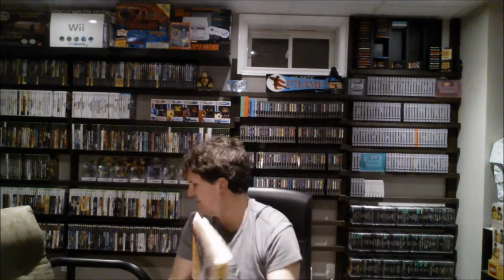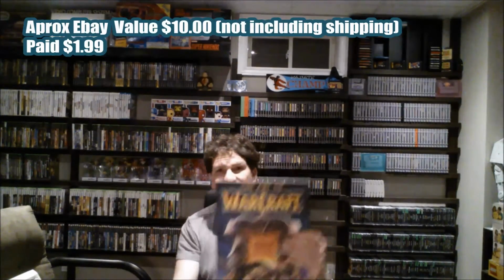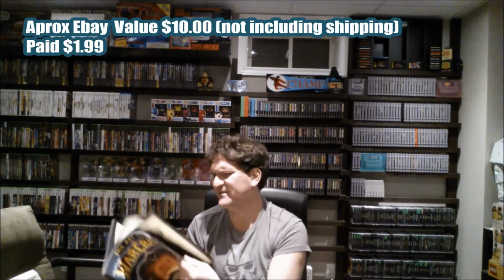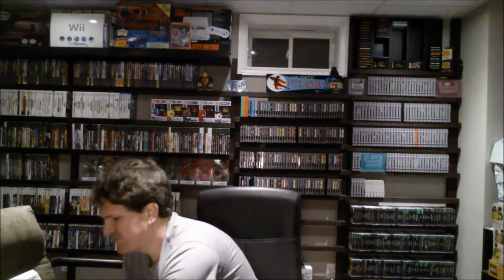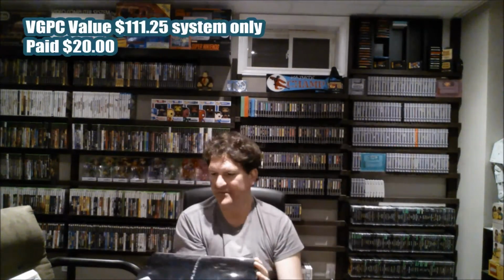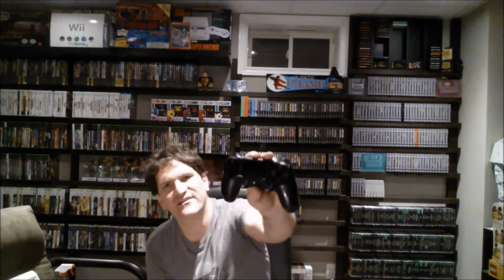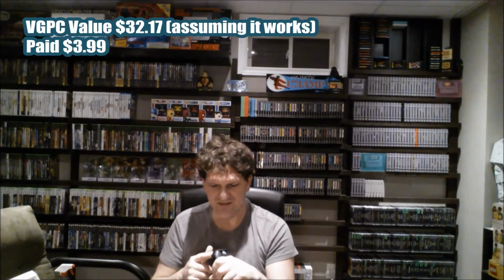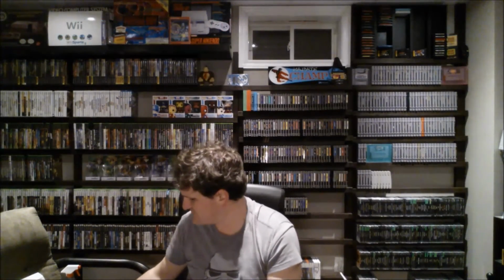Episode 248: A Long Overdue Video Game Pickup Video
It has been a while because the retro dungeon was getting a face lift but this past week has been pretty plentiful even though I was not out as frequently.

If you would like to see my current catalogue of video games check out this link